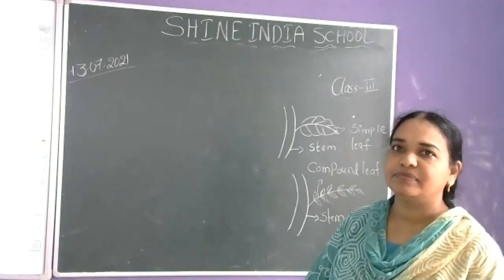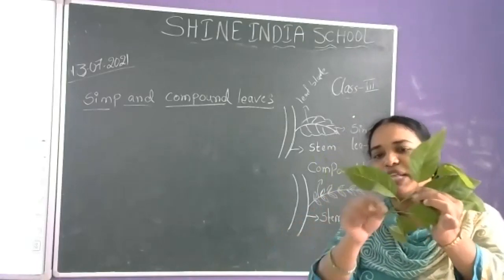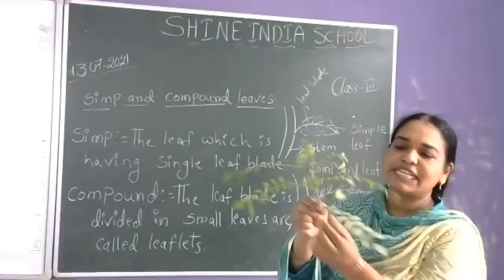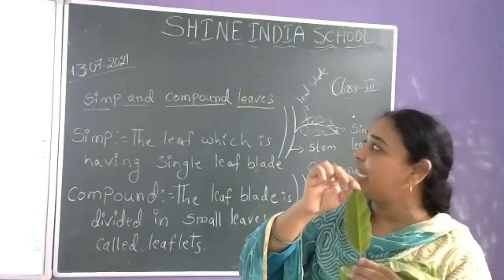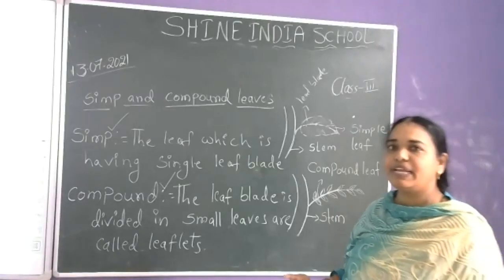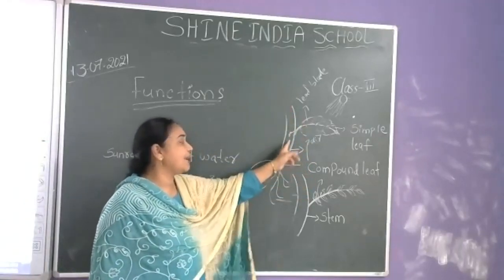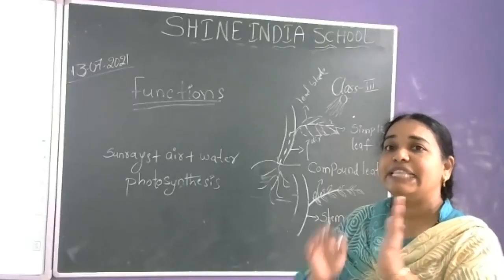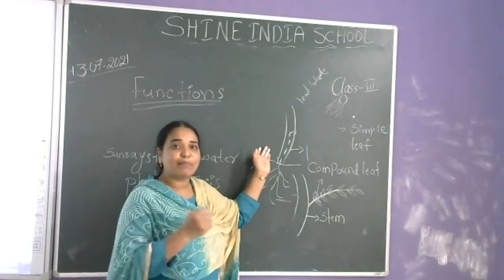SHINE INDIA SCHOOL SCIENCE ONLINE CLASS FOR GRADE 3